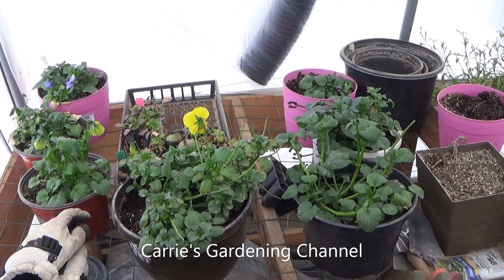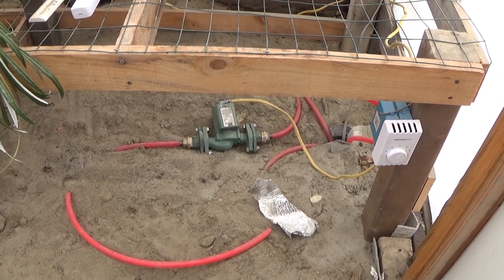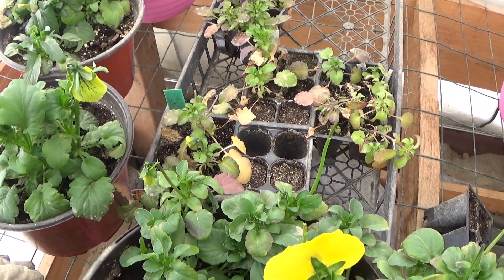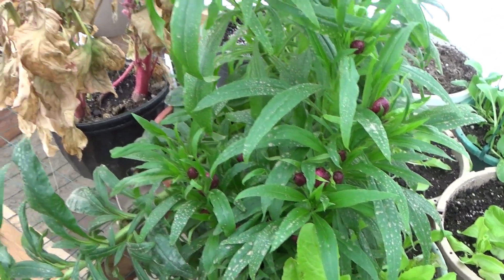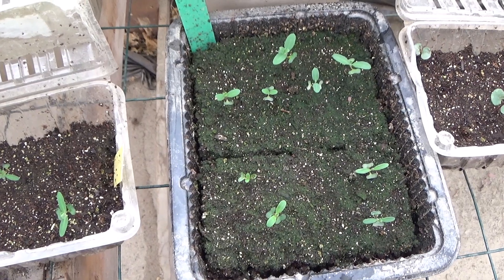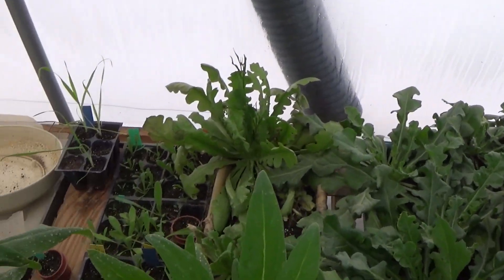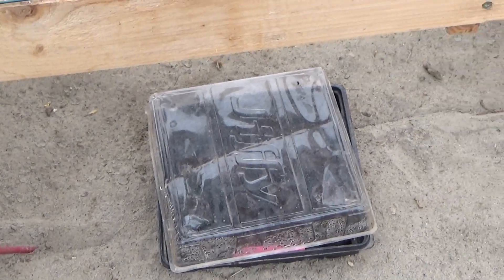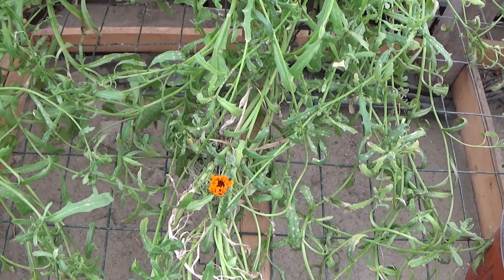The New Greenhouse Gets An Upgrade, What's Growing In The New Greenhouse February 2021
The new greenhouse had some major updates done to it! I will be discussing why it is a good idea to take you time building your greenhouse. I will also be showing and talking about what happens if you under rate your heating system and why to never hook 2 greenhouses up to 1 thermostat. Plus a mini tour.